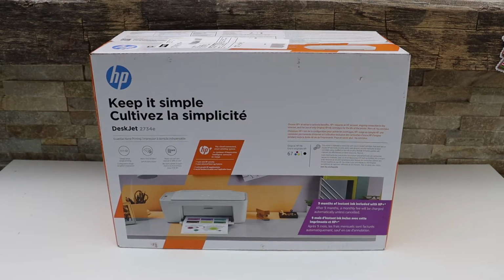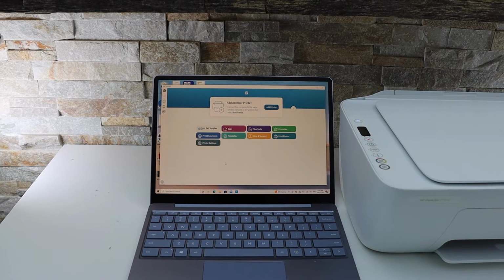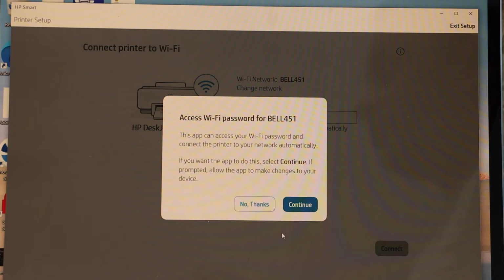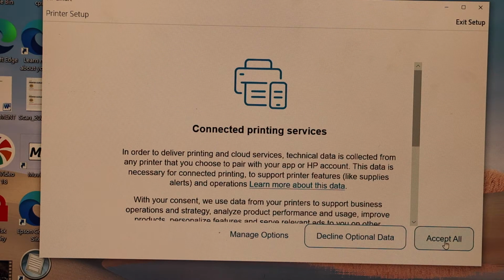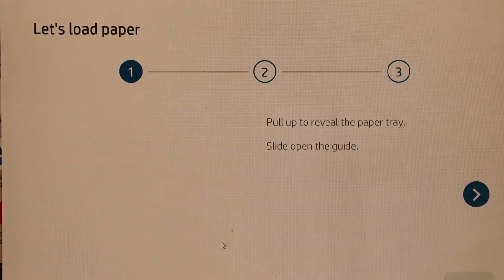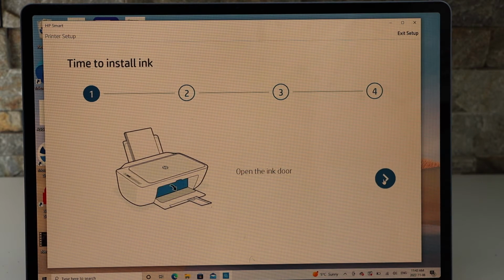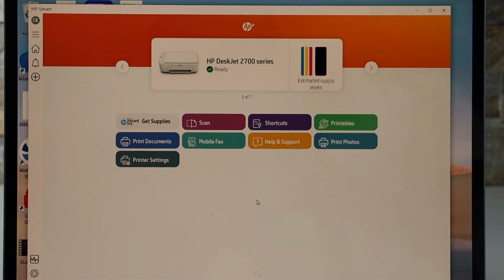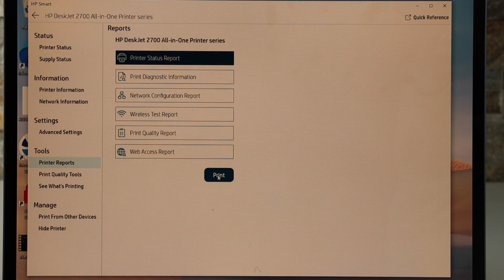HP DeskJet 2734e Setup, Unboxing, Wireless Setup, Install Ink, Test print & Setup With Win 10 Laptop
This video reviews the complete setup of the HP DeskJet 2734e All-in-one printer. This includes wireless setup, ink cartridge installation, load paper tray, and add-in laptop, Setup using Windows laptop & a test printer.